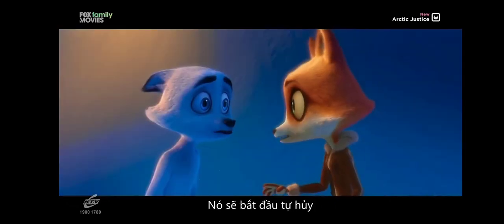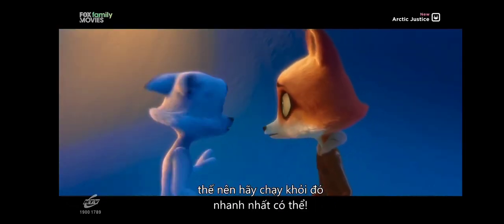(Memory) Arctic Justice (Premiere) on Fox Family Movies (September 4, 2021) (3)